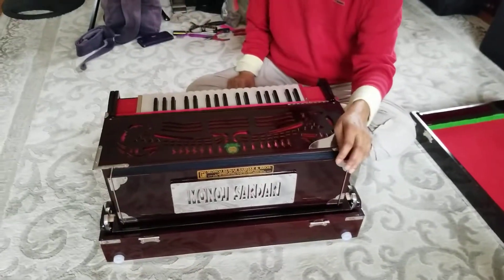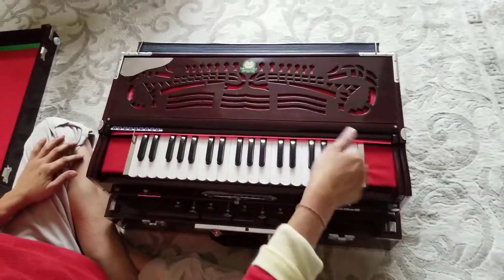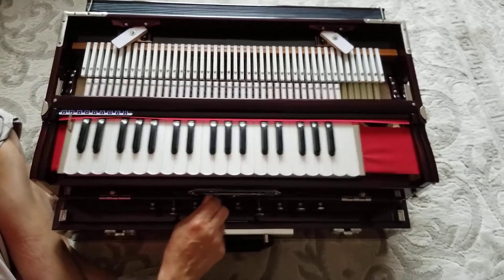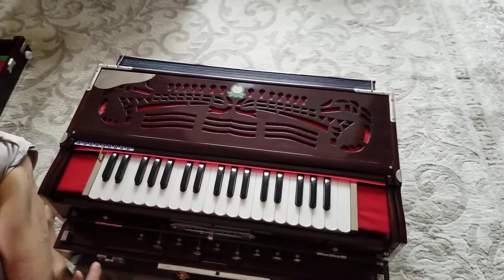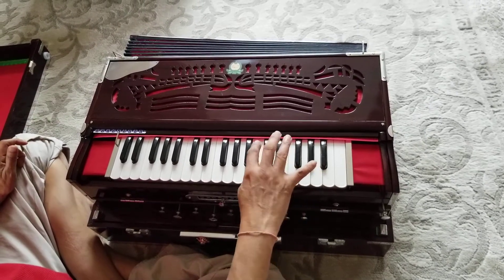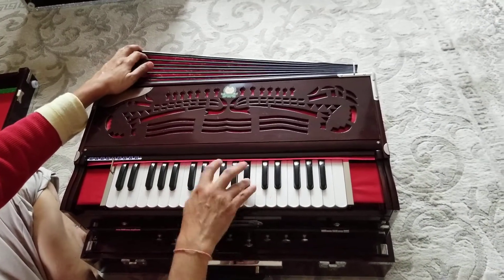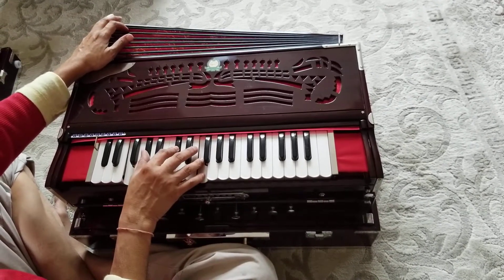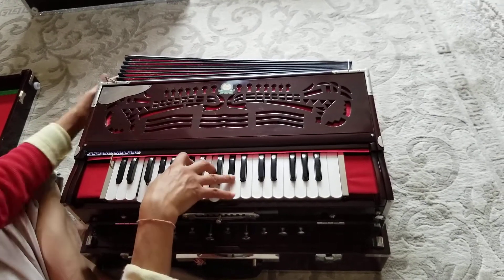2..After...Repairs and tuning of a Scale Changer harmonium